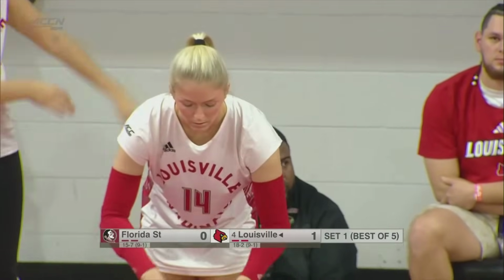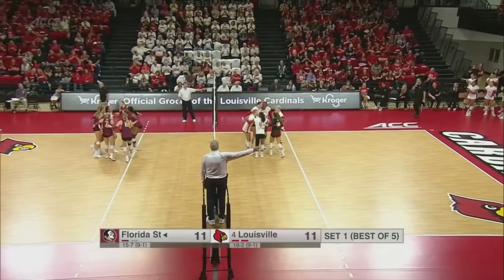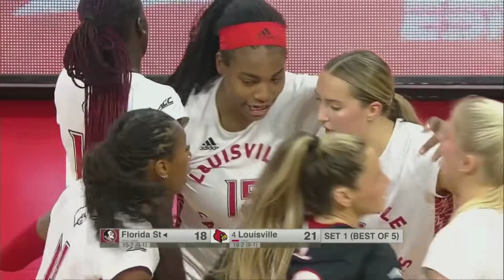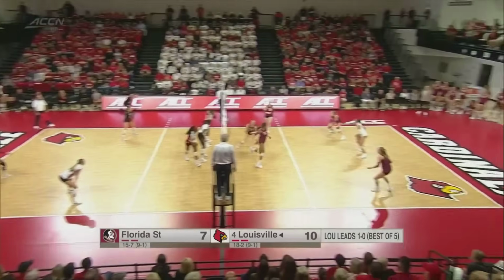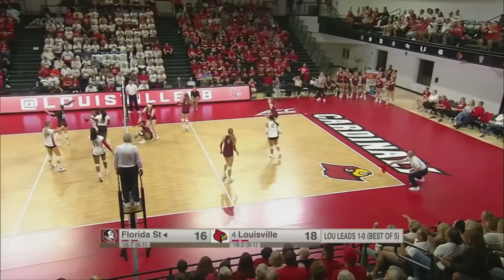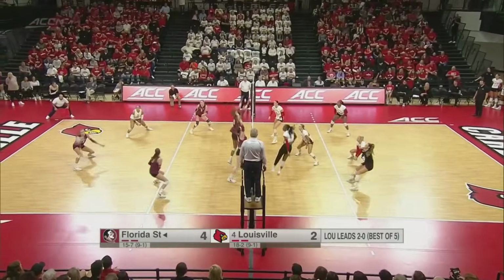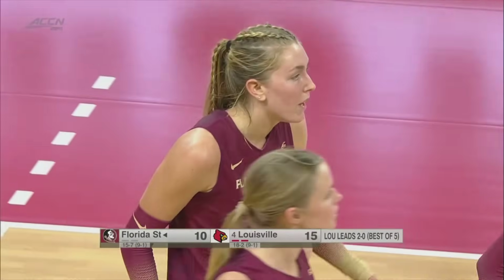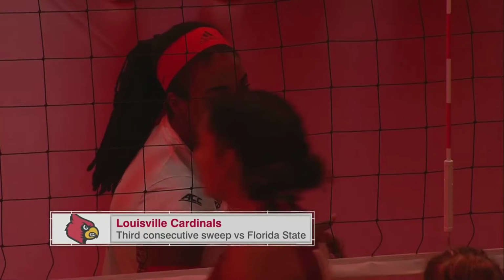Florida State vs. Louisville Full Match Replay | 2023 ACC Volleyball